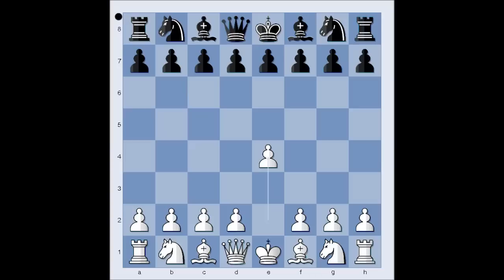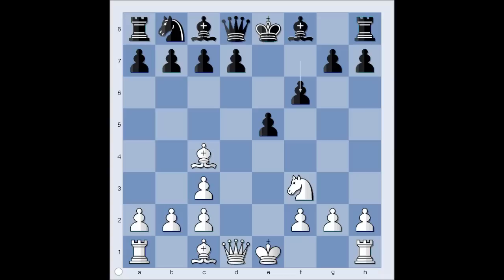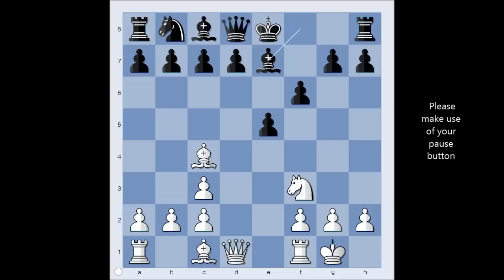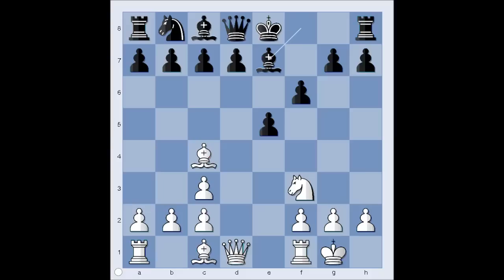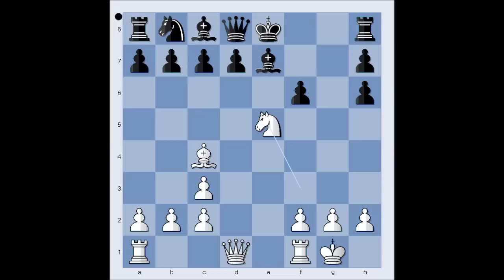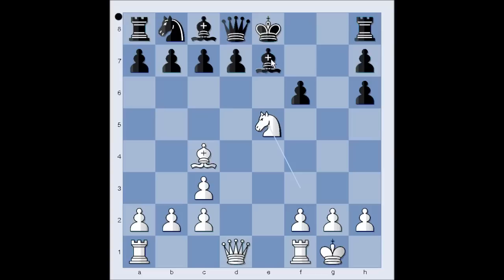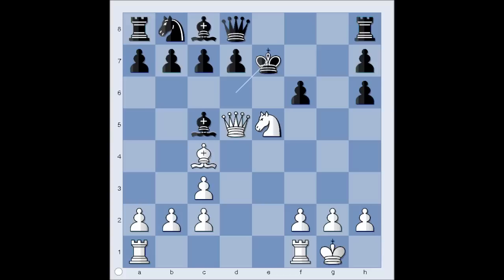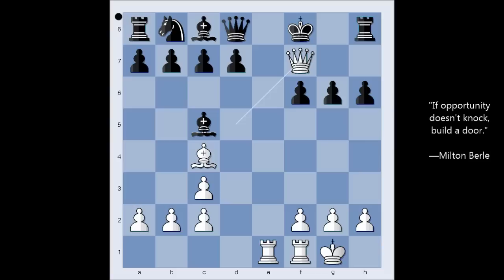Russian Defense: Hartlaub vs Eisele - Freiburg 1889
Hartlaub vs Eisele
Freiburg, 1889
1.e4 e5 2.Bc4 Nf6 3.Nf3 Nxe4 4.Nc3 Nxc3 5.dxc3 f6 6.0--0 Be7 Diagram 7.Bh6 gxh6 8.Nxe5 Bc5 9.Qh5+ Ke7 10.Qf7+ Kd6 11.Qd5+ Ke7 12.Ng6+ hxg6 13.Rae1+ Kf8 14.Qf7# 1--0